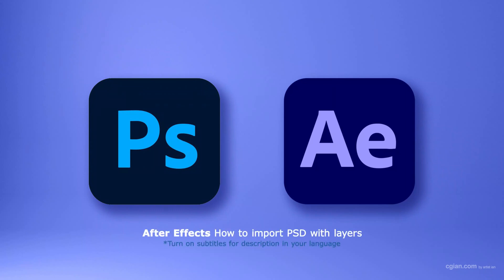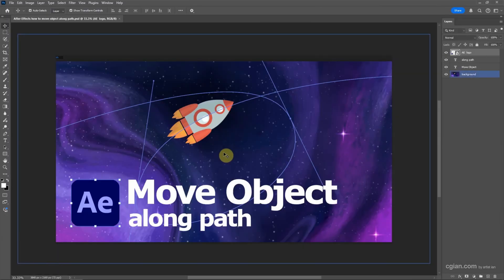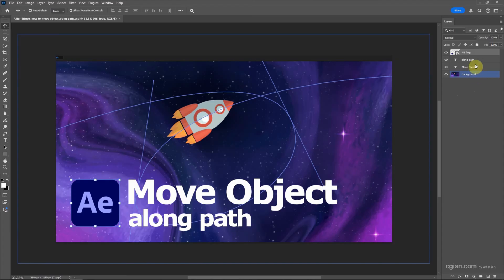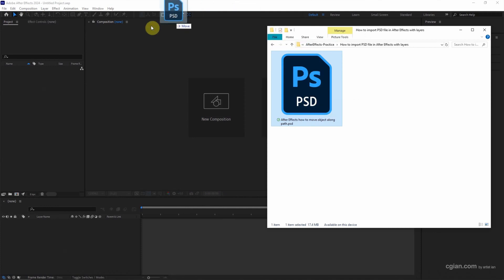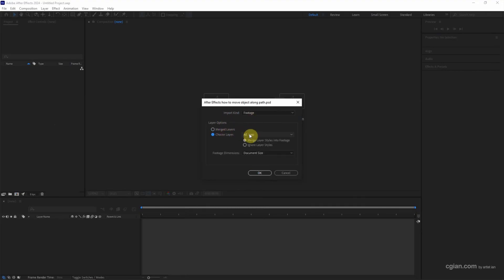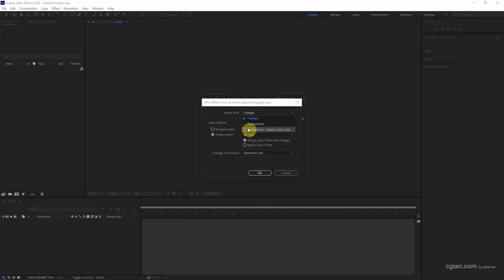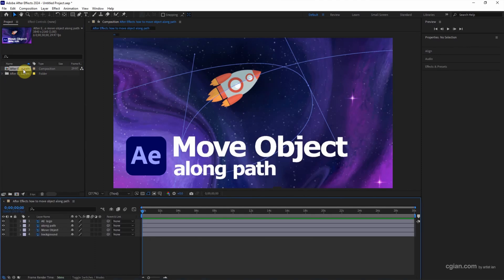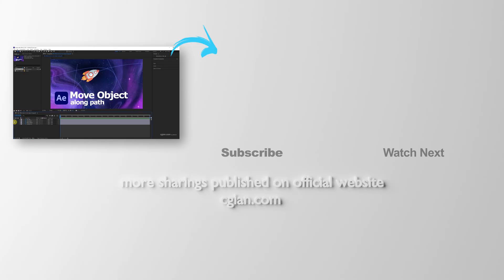How to import Photoshop layers to After Effects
Quick tutorial video shows how to import Photoshop PSD layers to after effects. In this Photoshop to After Effects workflow, We can import Photoshop with individual layers or import all the layers into After Effects.
All steps are easy to follow for After Effects beginners. happy sharing the steps and I hope to this helps.

Timestamp
0:00 Intro - Photoshop Layers to After Effects
0:18 Prepare Photoshop Layers File
0:32 Import Photoshop Layers into After Effects
0:53 Choose Import kind as Composition - Retain Layer Sizes
1:09 Layers imported into After Effects